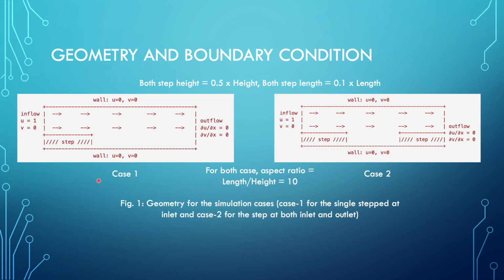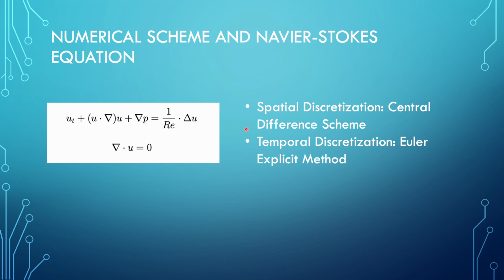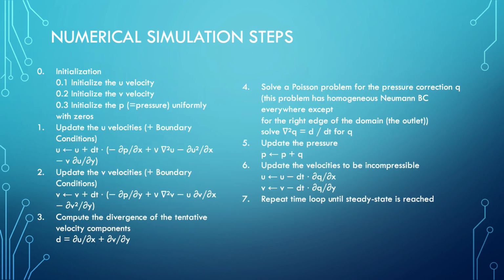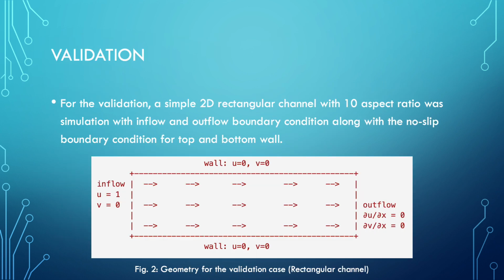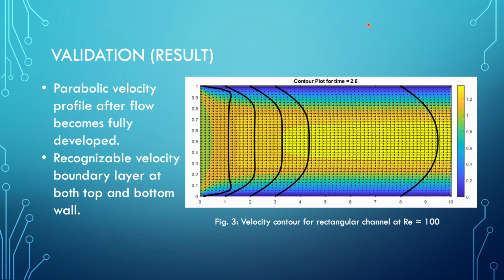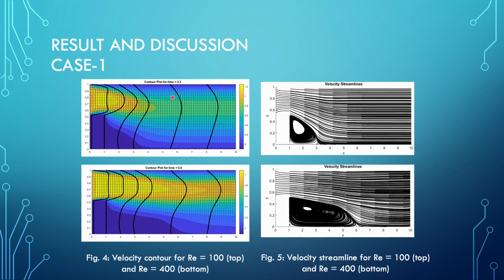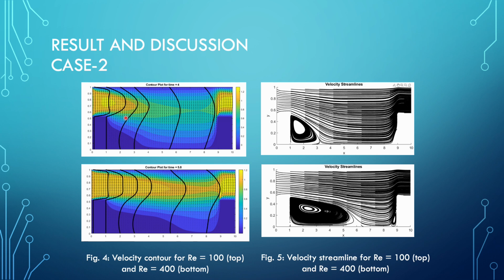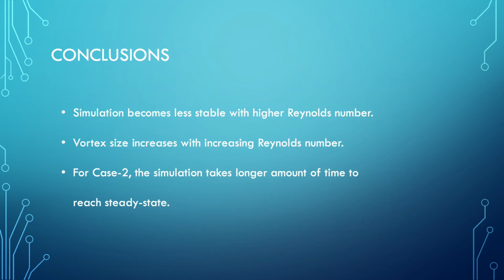Flow through a 2D stepped channel